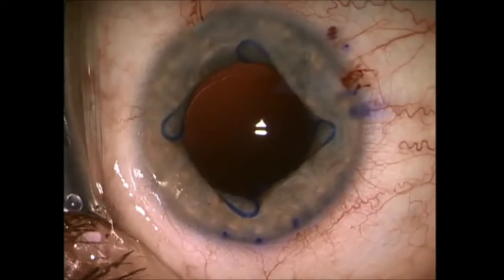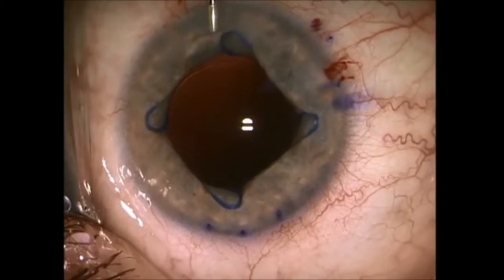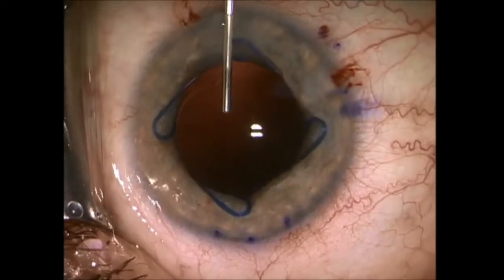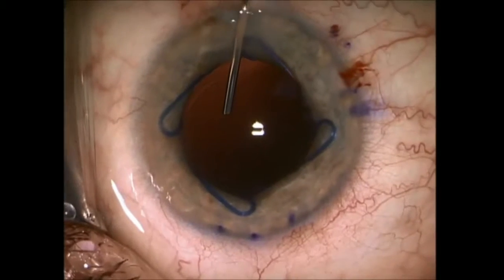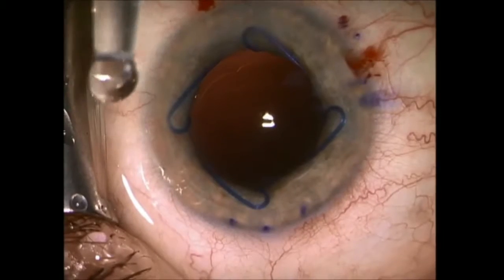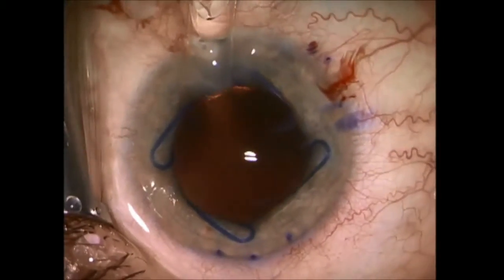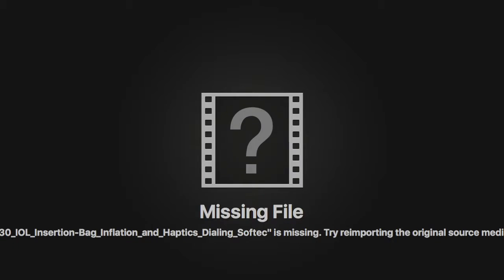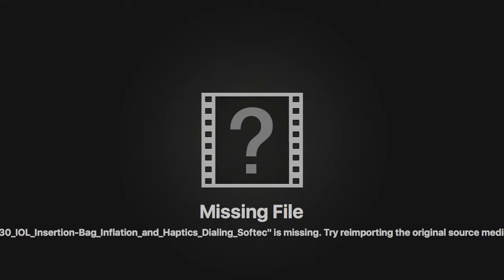Phacoemulsification: IOL Insertion with Malyugin Ring in Place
Title:  Phacoemulsification: IOL Insertion with Malyugin Ring in Place
Author:
Date: 3/08/2017